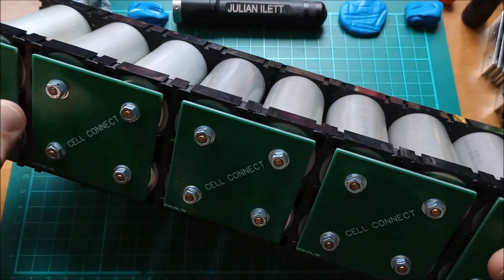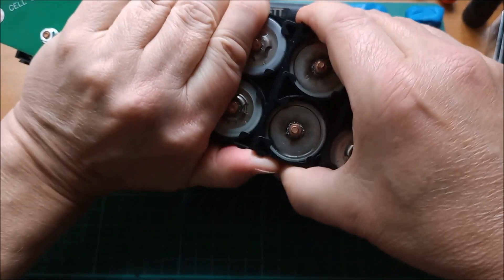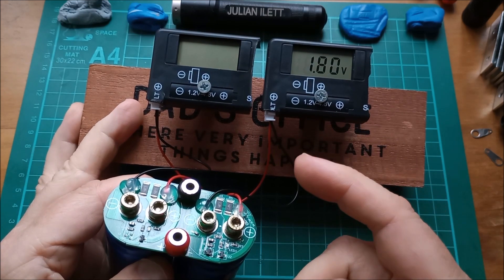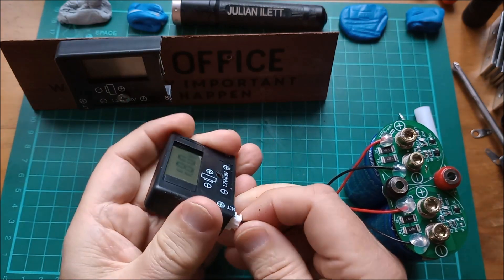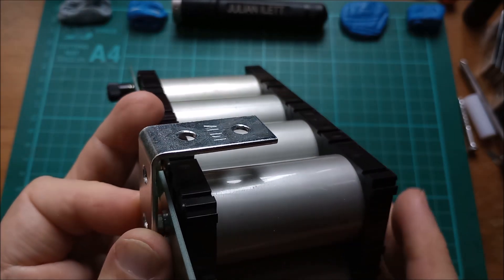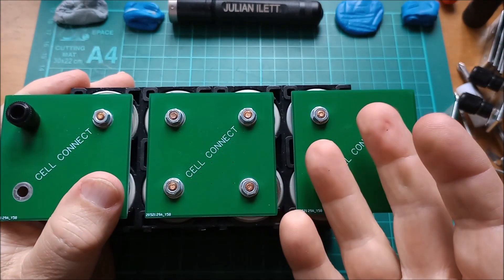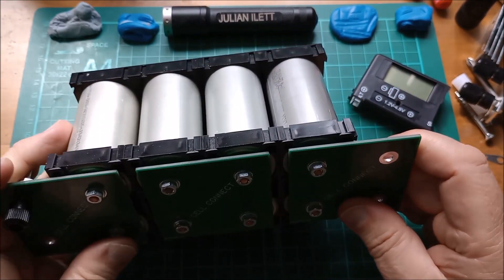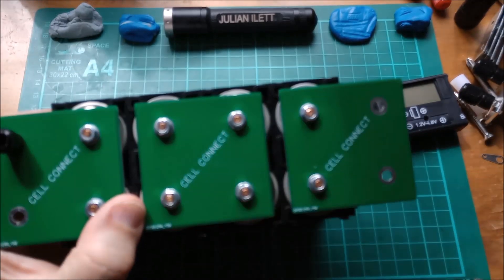Ideas for a 8S5P LiFePO4 Battery Build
Ideas for building a 768Wh battery consisting of 40 LiFePO4 cells. Each cell is 6Ah nominal 3.2V